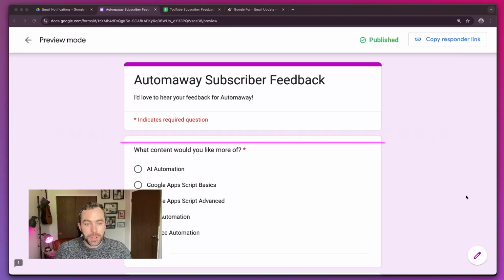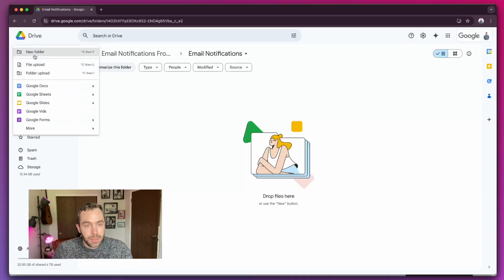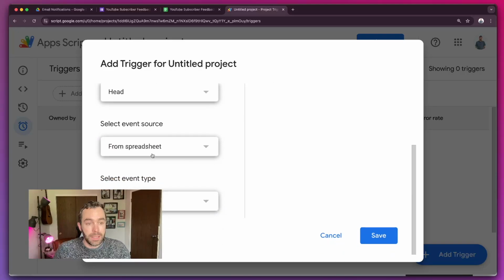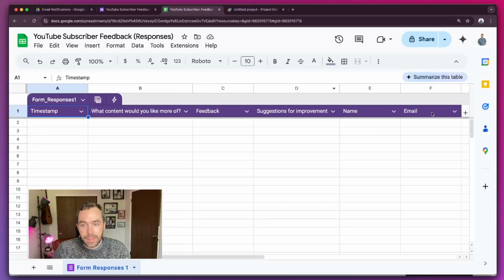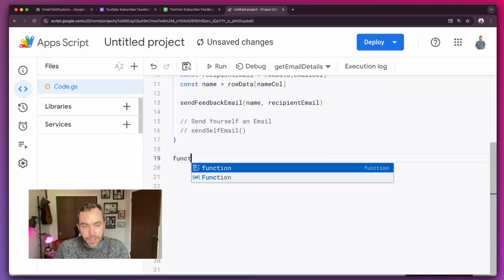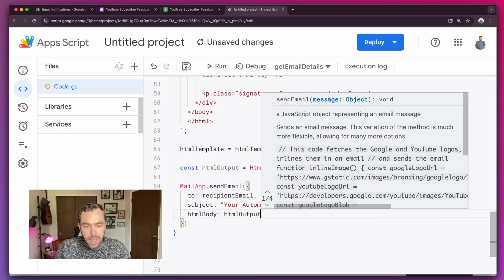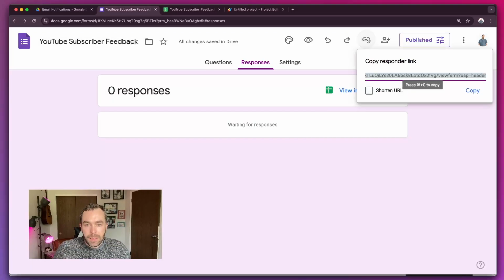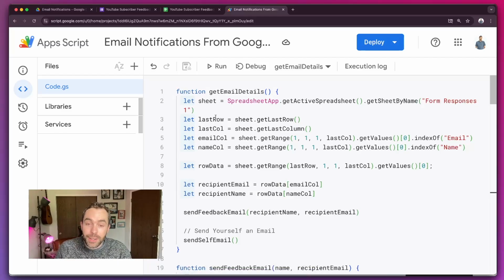Automate Email Notifications From Google Forms & Sheets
Automate email notifications from Google Forms and Google Sheets to external recipients or yourself.

Requirements:
- Google Account

Limitations:
- Email recipients per day: (Consumer: 100/ day) & (Google Workspace: 1,500/ day)
- Email recipients per day within domain: (Consumer: 100/ day) & (Google Workspace: 2,000/ day)

Steps:
1. Set Up Form
2. Add Spreadsheet
3. Apps Script For Spreadsheet
4. Set Up Trigger:
- Choose which function to run: getEmailDetails
- Choose which deployment should run: Head
- Select event source: From spreadsheet
- Select event type: On form submit

Chapters
00:00 What We're Building